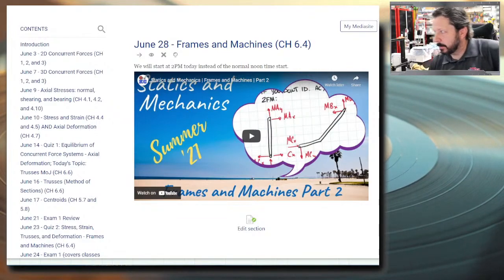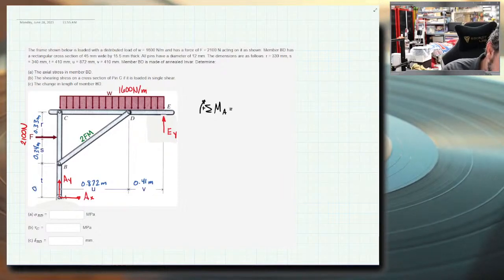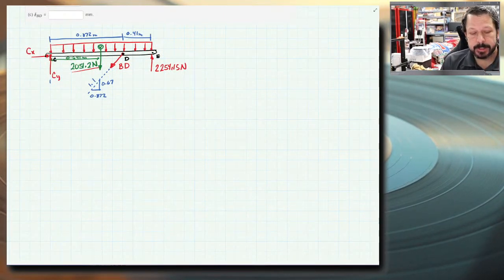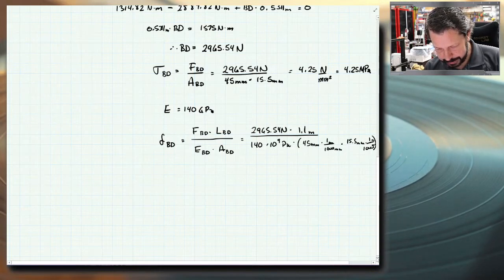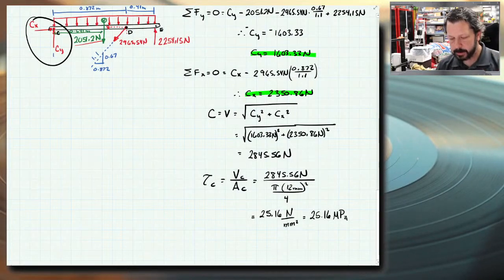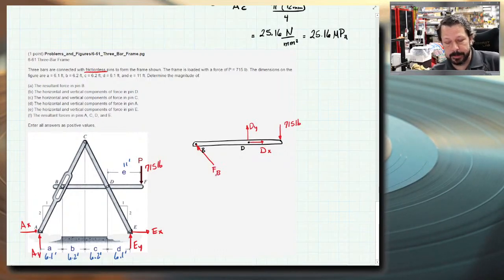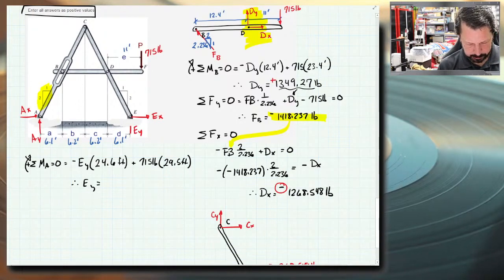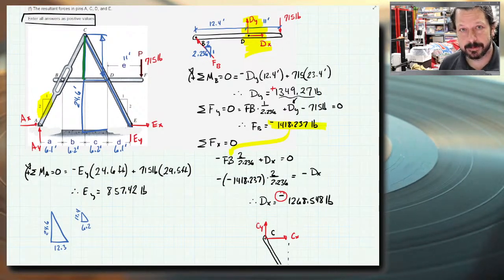Statics and Mechanics | Frames and Machines | Part 2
We will continue to look at the topic of frames and machines. Today we will spend most of our time working through various example problems.